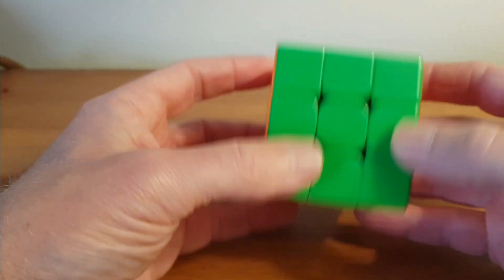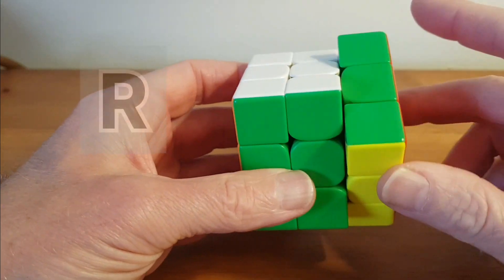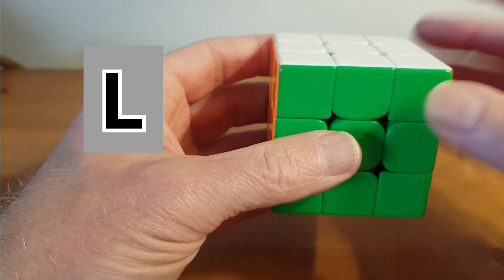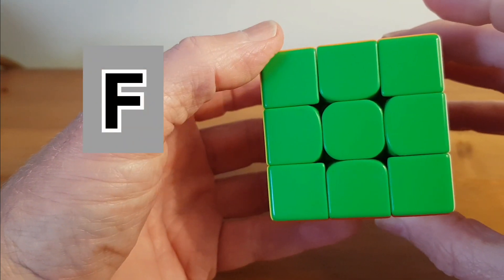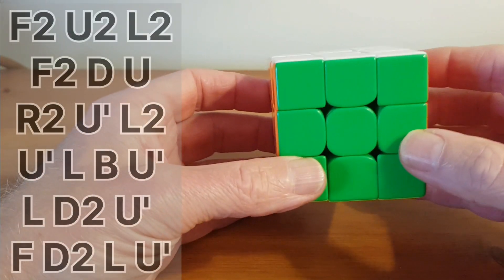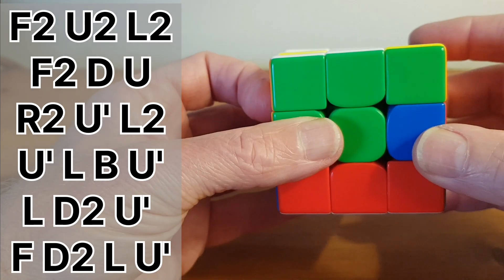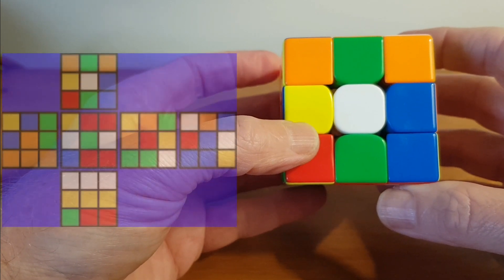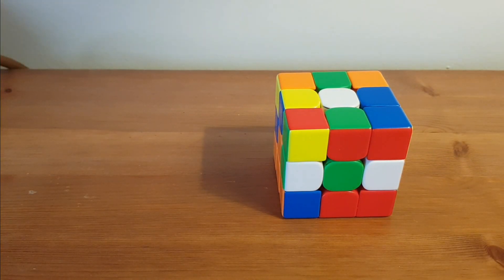How To Scramble a 3x3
How to scramble a 3x3 Rubiks Cube